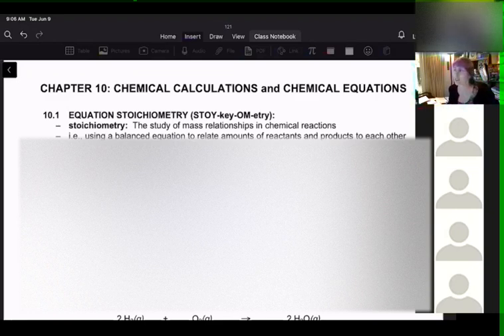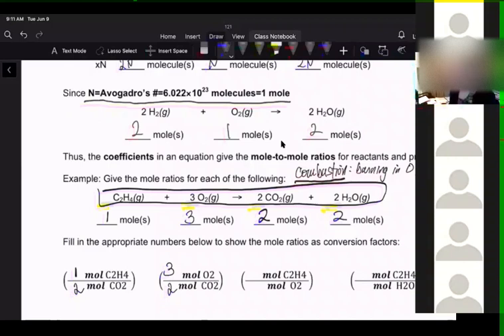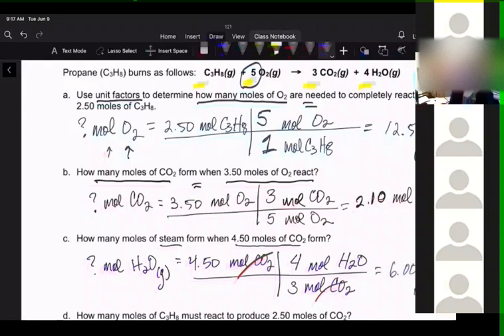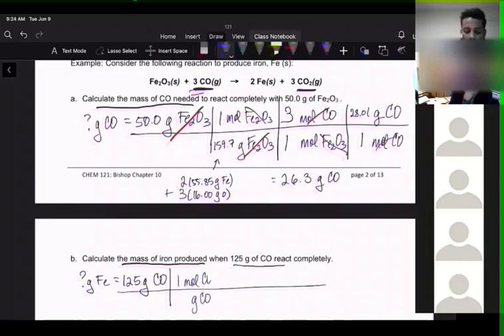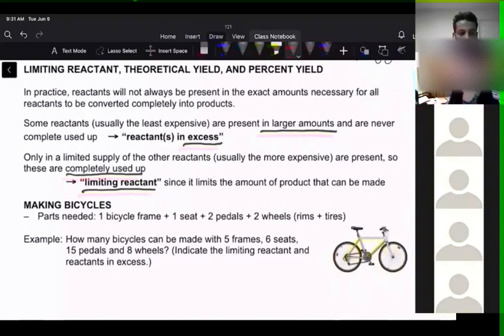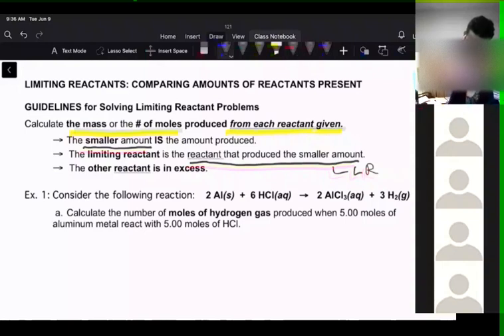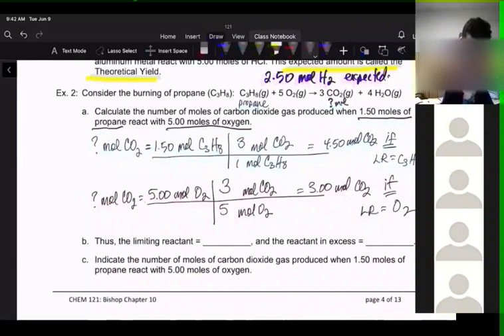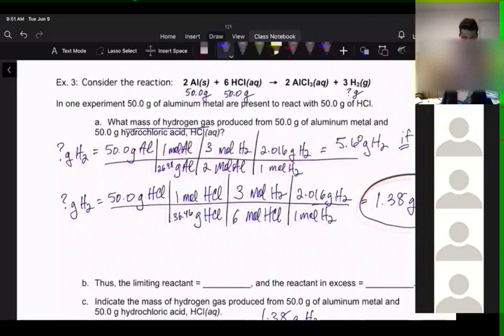Stoichiometry Ch. 10, WS #11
Stoichiometry (mass to mass), just starting Limiting Reactants.
I would fix the blur boxes if I could edit them. I have to start over to fix them. sorry!
20200609 stoic